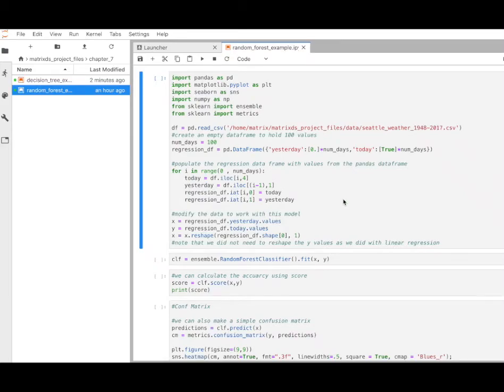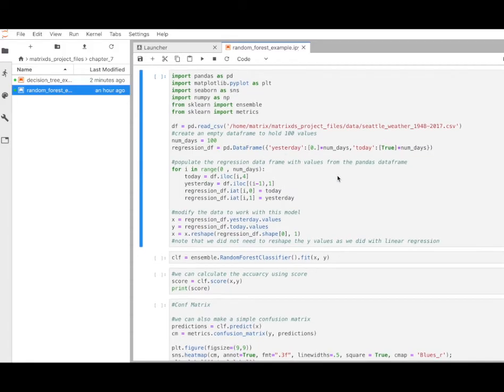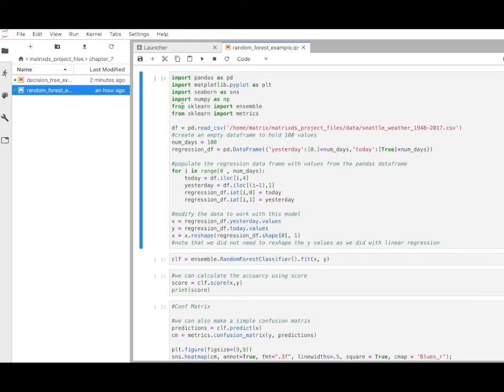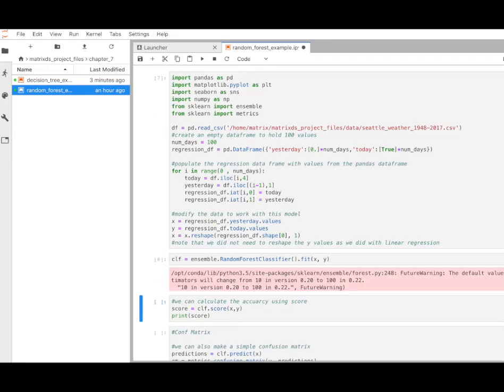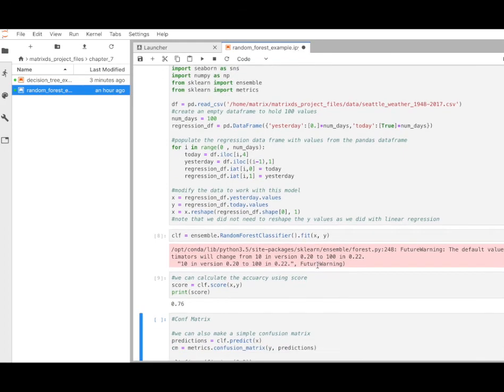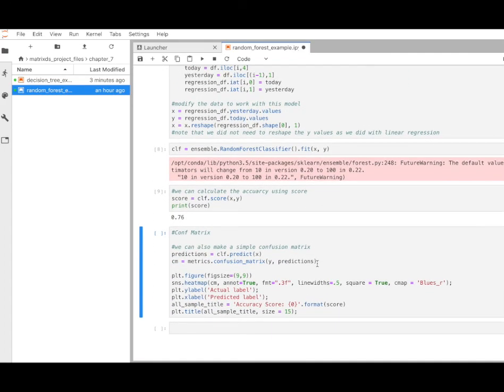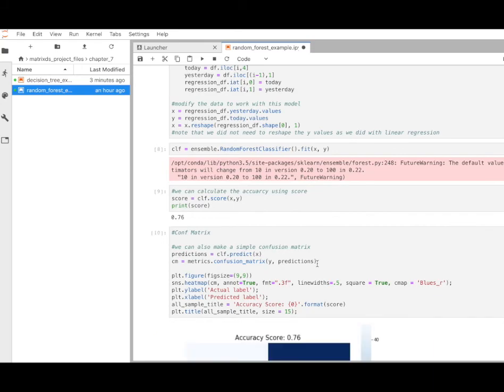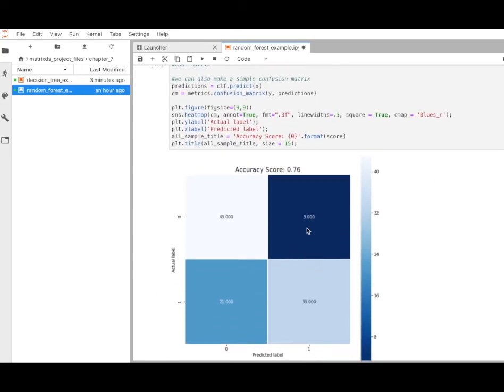Random Forest Code